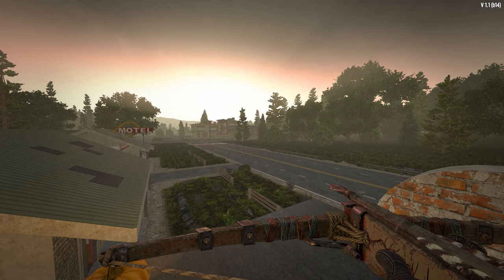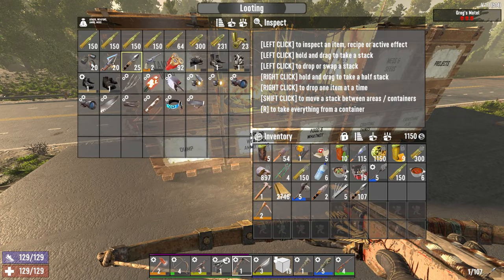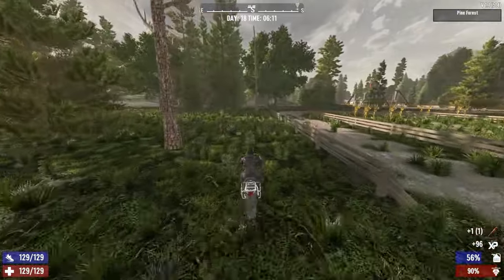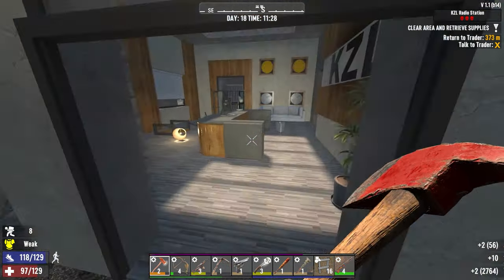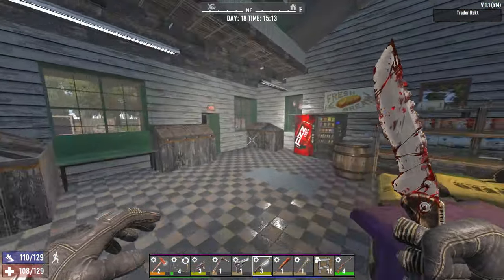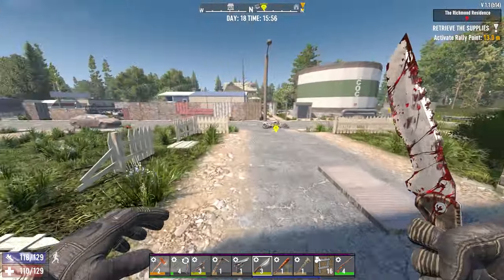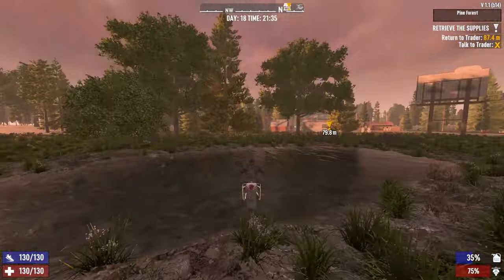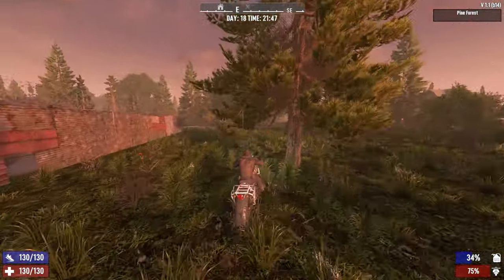EXILE! We're on the Air! EP 18 7 Days to Die V1.1 v14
Our hunt for coin takes us to the local radio station. Then we move on to do a couple of smash n grabs, one at the Bill Gearz Place!

Warrior
Horde every 10 days
Max 64 enemies
200% player block damage
unlimited daily quests